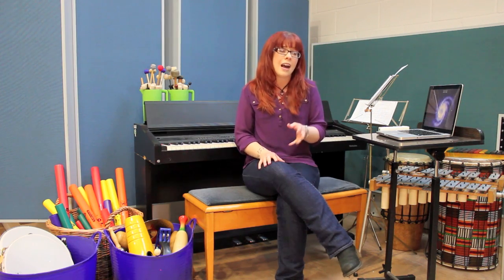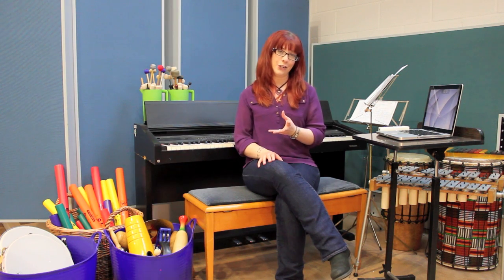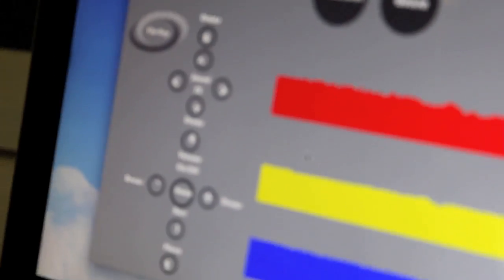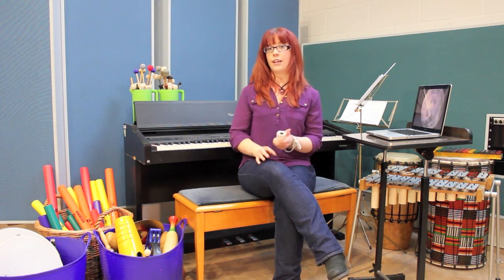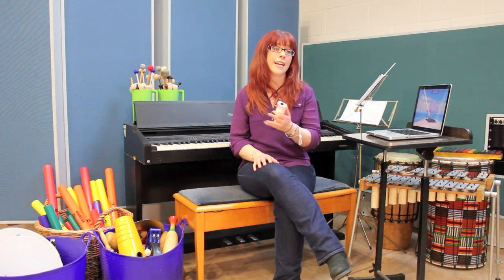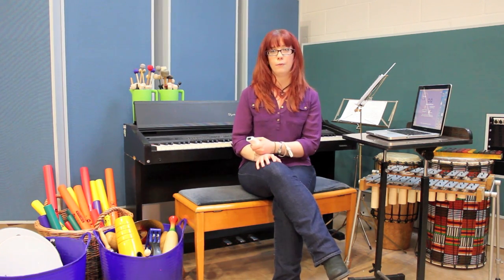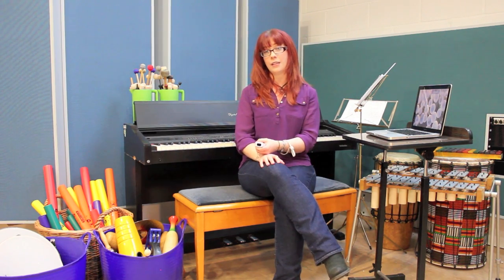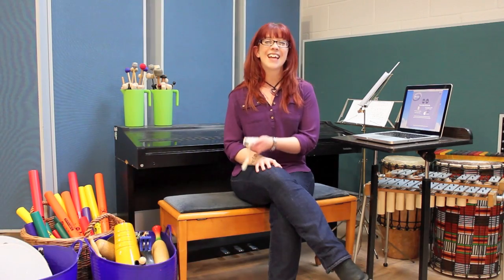Wii Inspire HD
The Wii Inspire is a piece of software which works with PC and Mac, it connects with a Wii Remote and enables the user to play musical samples by pressing the buttons and effect the music by moving the remote.

It has been designed for use with music therapy, speech therapy, education, social work or just everyday life.

This video explains the ideas behind the design and shows how it works.

The Wii Inspire 1.0 is a free piece of software, to get your free copy email and specify weather you would like a copy for PC or Mac.

To read my paper on, Is there a need for music technology within music therapy,